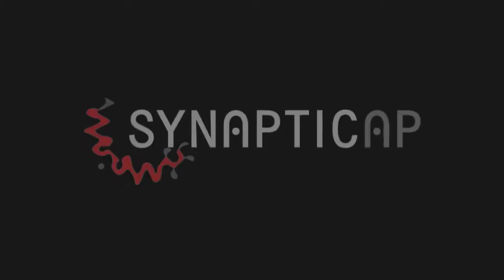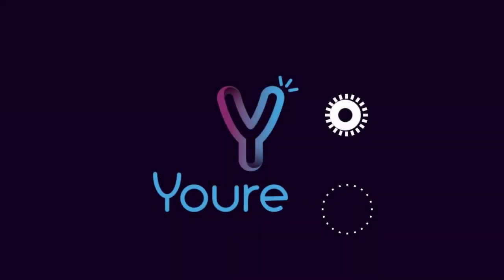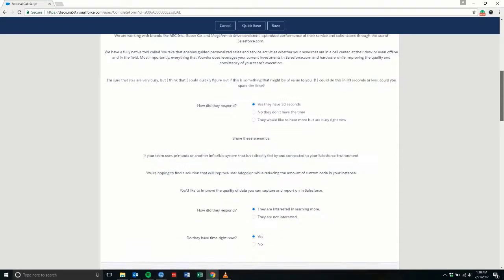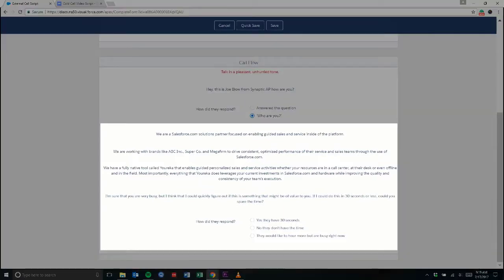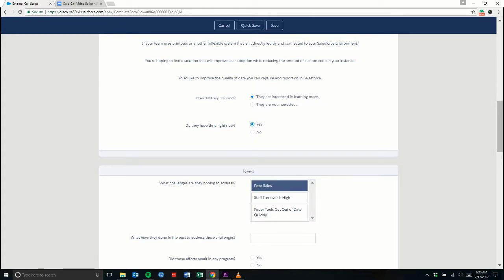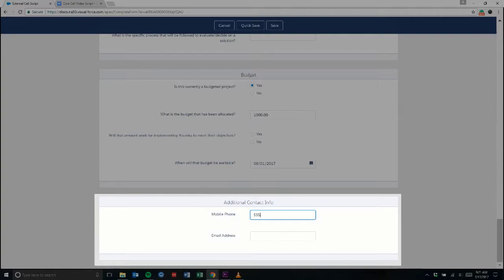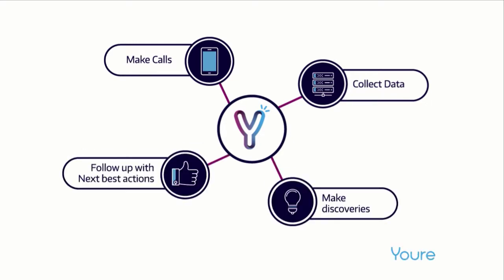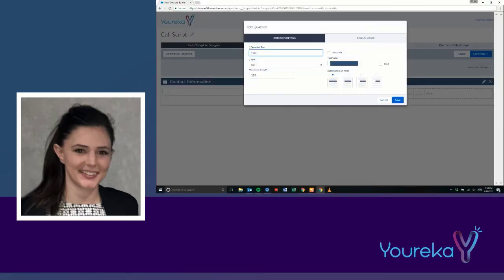Youreka For Guided Sales | Powered by Synaptic AP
Youreka is a Salesforce-Native data collection application that facilitates optimized guided-selling and improved data entry.